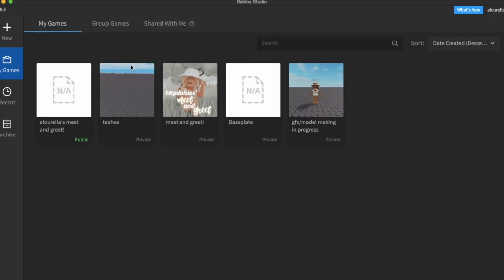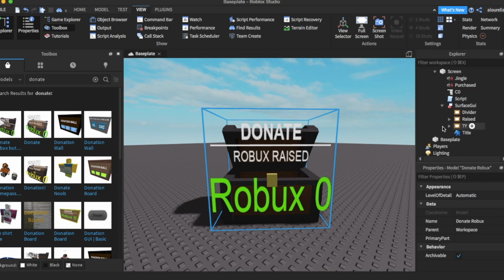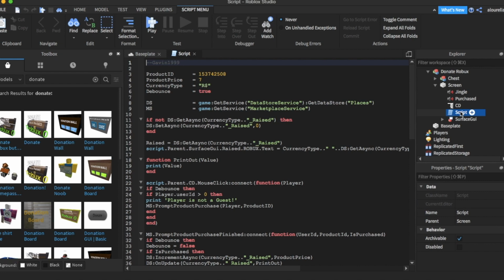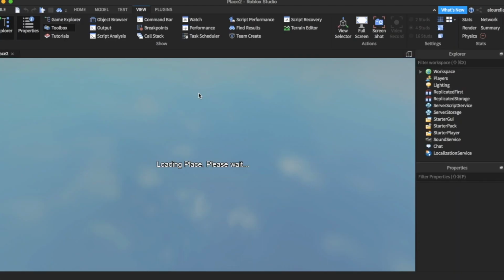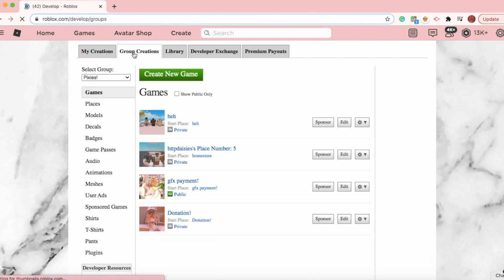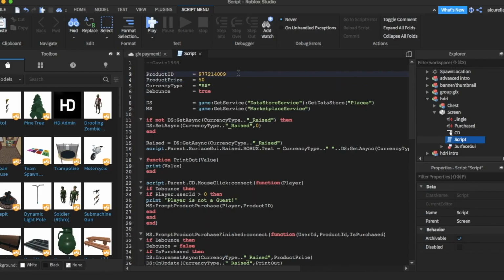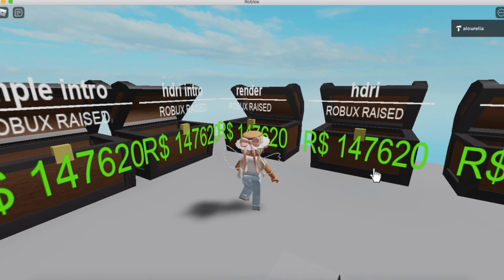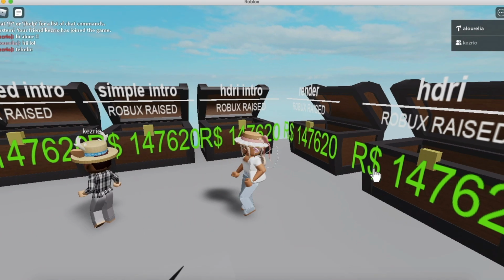HOW To Make A GFX PAYMENT Game | alourelia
ʚ about this video ɞ
this video is for those of you who want to sell gfxs or any other products for robux and you don't have premium to sell them through clothing!

make sure to sub if this helped :)

ʚ recording, editing, thumbnails ɞ
⁀➷ recording :: quicktime player (free)
⁀➷ editing :: imovie (free)
⁀➷ thumbnails :: roblox studio, blender, picsart, phonto, superimpose (paid)

ʚ posting schedule ɞ
⁀➷ monday ⋮ video @2pm pst
⁀➷ thursday ⋮ video @2pm-4pm pst
⁀➷ roleplays ⋮ almost every day @2pm-3pm pst

ʚ credits ɞ
⁀➷ this description is completely inspired by arielle
⁀➷ house is by

xo, alour ༉‧₊˚.